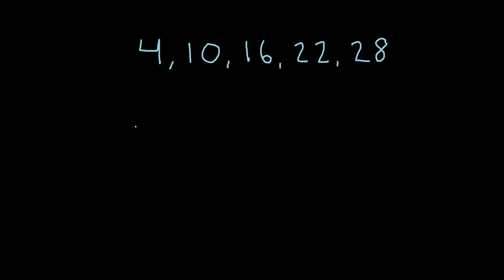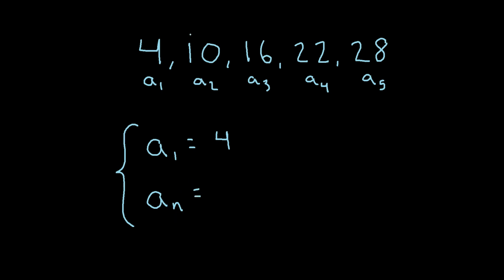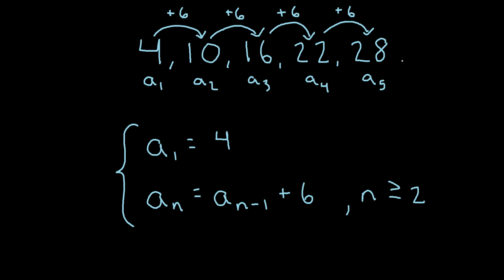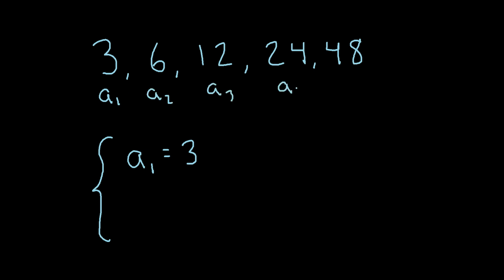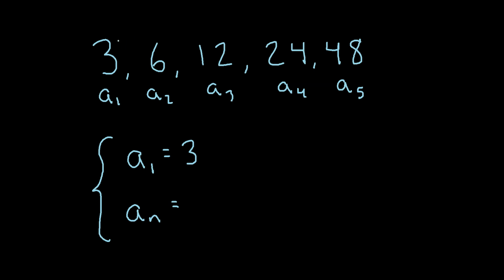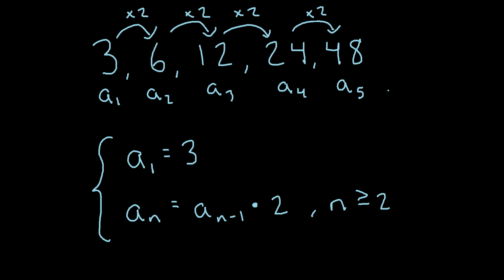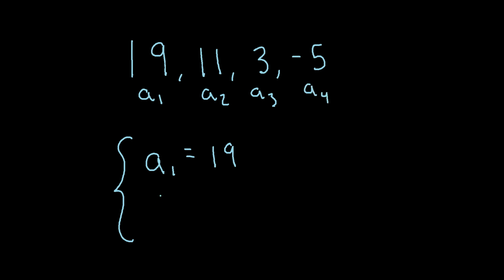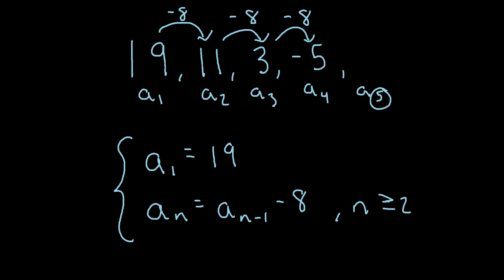How to Write Recursive Formulas for Sequences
In this video I explain how to write recursive formulas for sequences, including several examples.